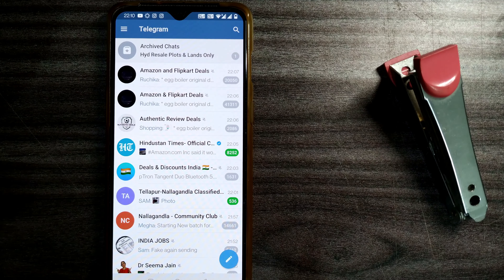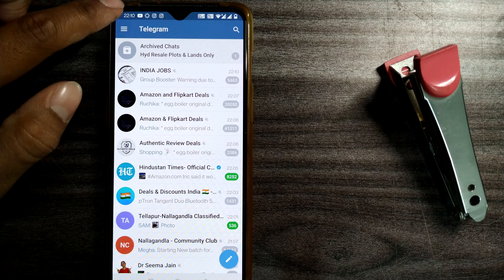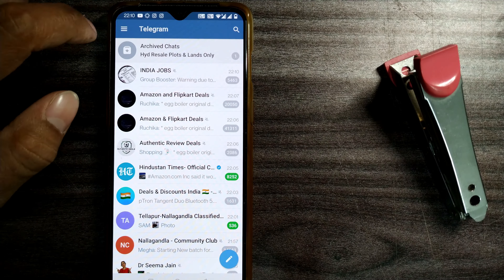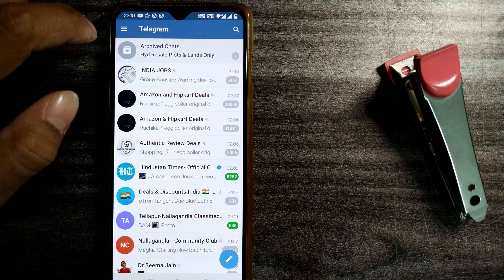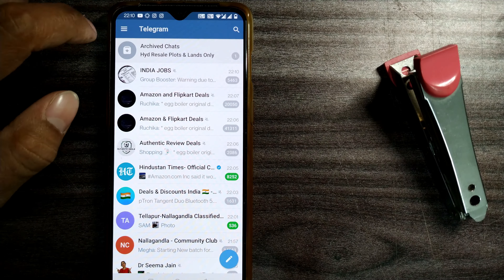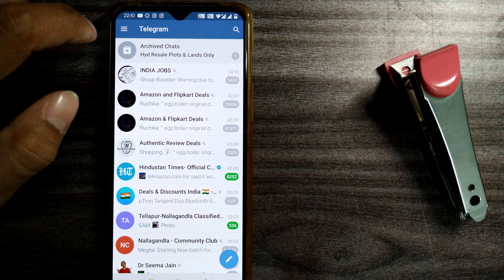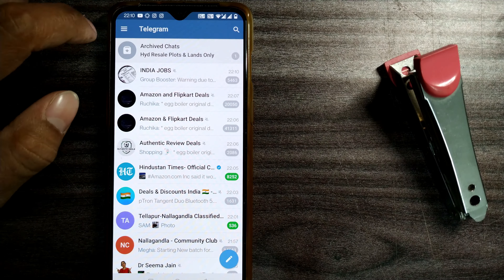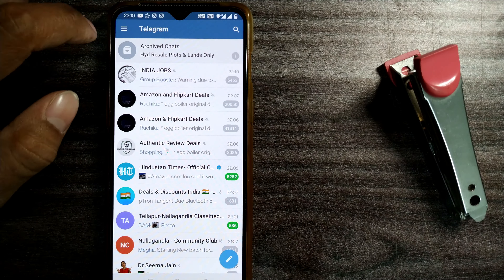How to get your telegram profile link on android